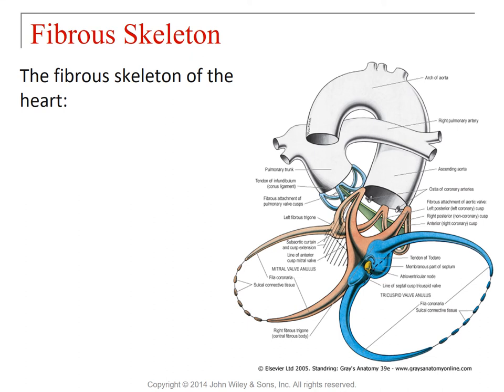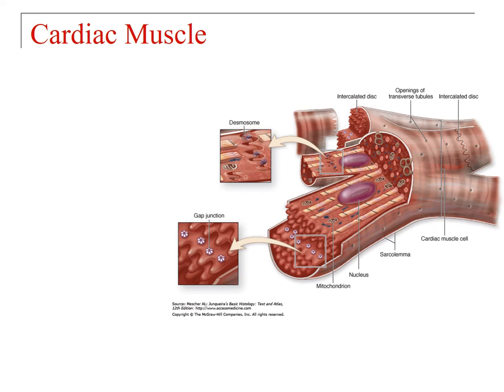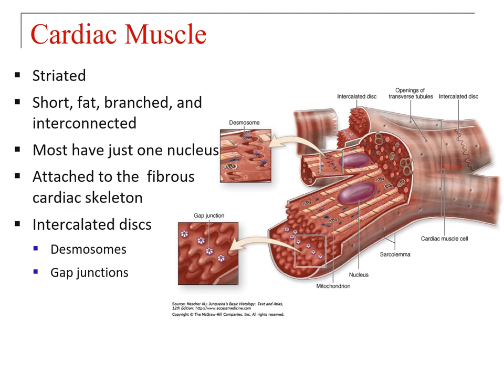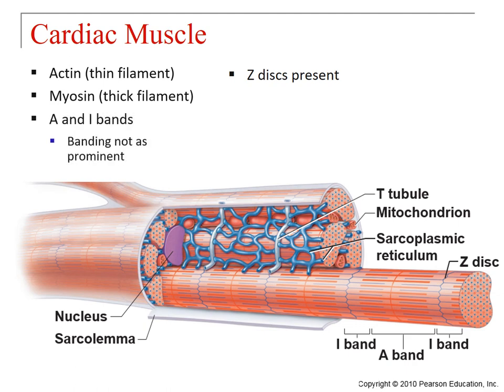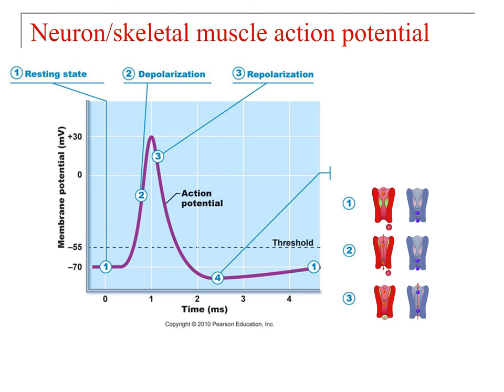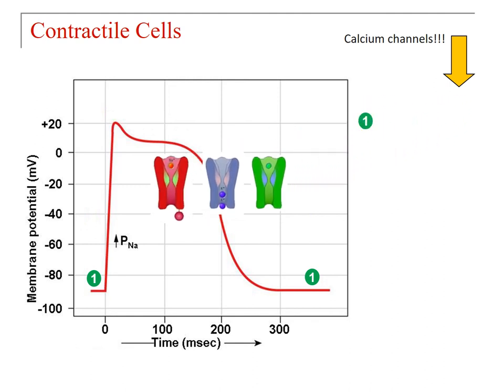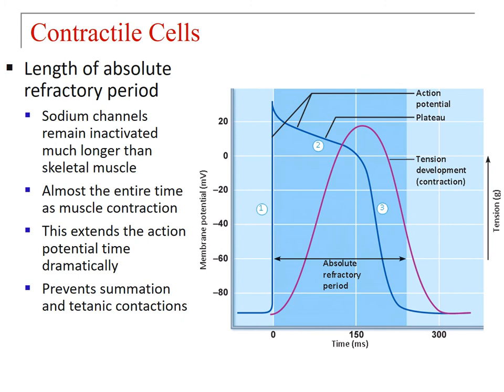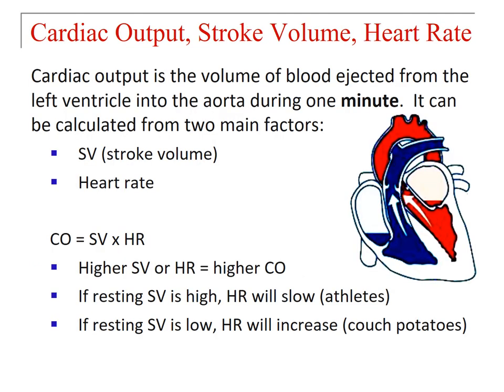2020 Circulatory System Heart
This video is a powerpoint for WSCC Claiborne's BIOL 2020 class with a voice over.  It is up in order to substitute for class lecture while WSCC is temporarily transitioning to all online during the coronavirus crisis.